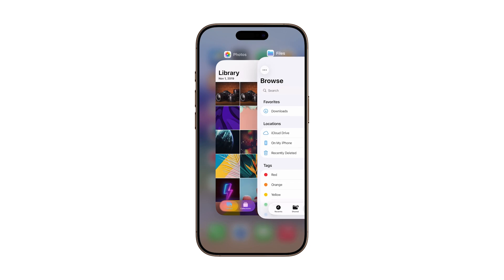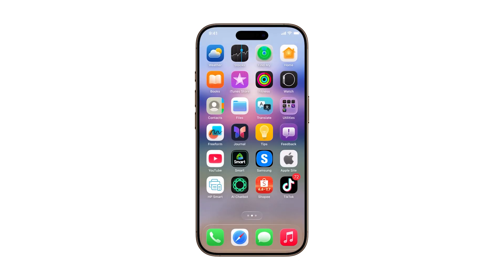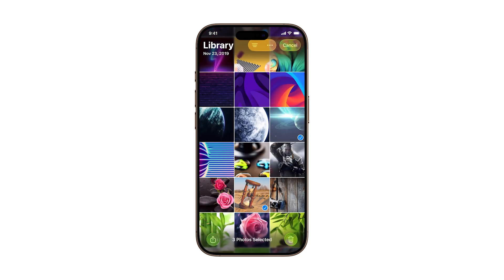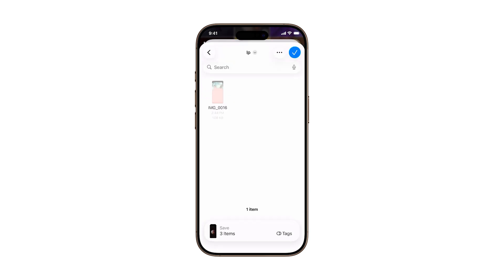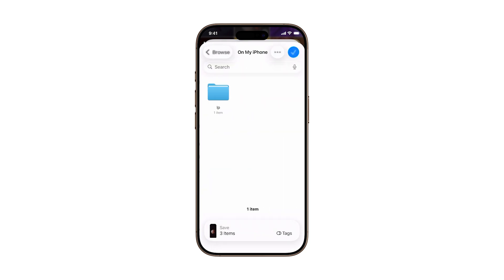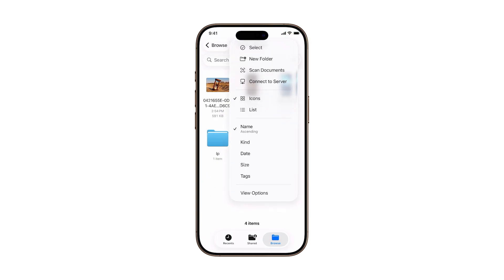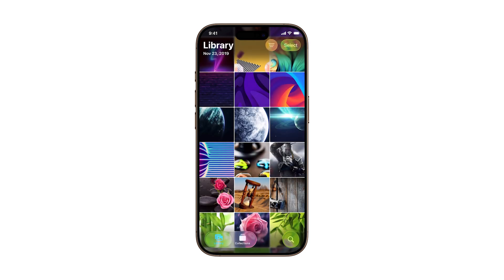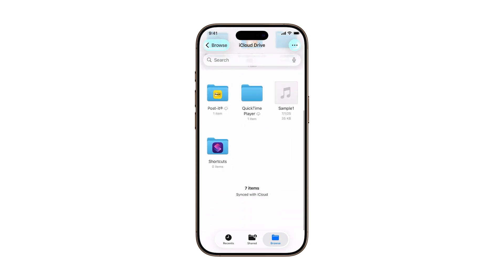Save Images from Photos to Files App on iPhone in iOS 26—Here’s How!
Want to move your iPhone photos into the Files app for better organization, cloud storage, or sharing? In this quick guide, I’ll show you how to save any image from Photos directly into Files—in just a few taps.

Whether you’re saving to iCloud Drive or local folders, this iOS 26 feature makes managing your files easier than ever.

Watch to learn how to select, organize, and create folders—all from your iPhone.